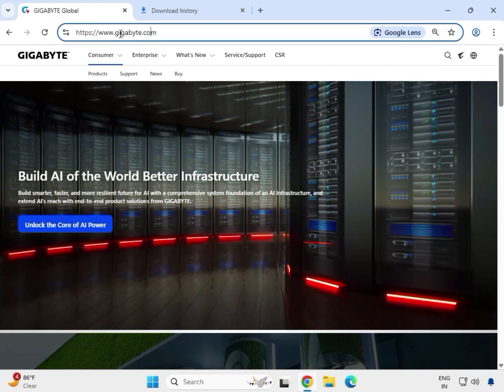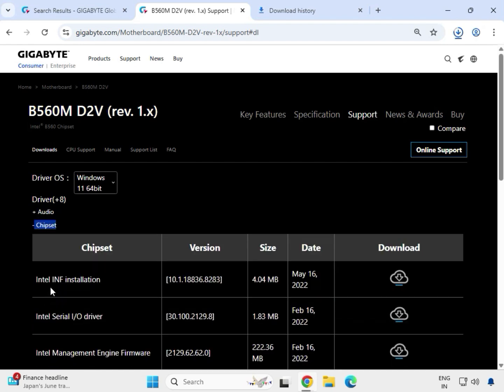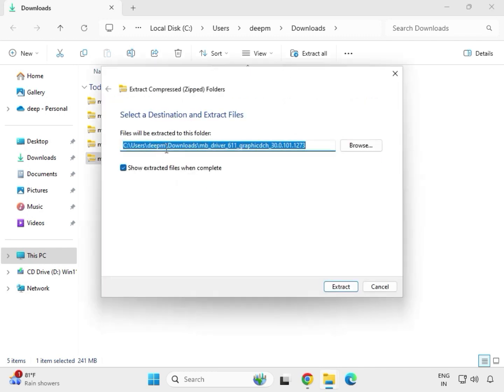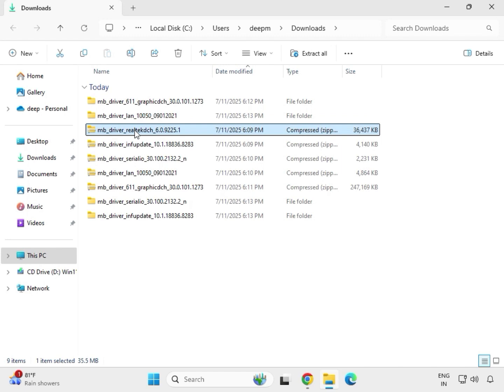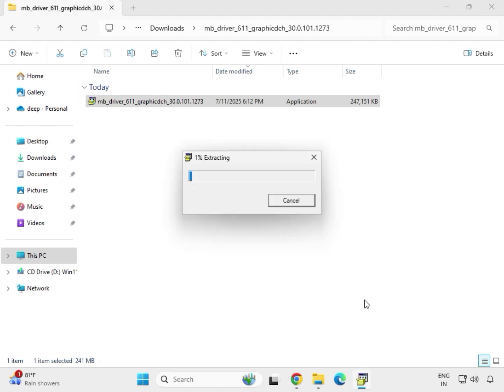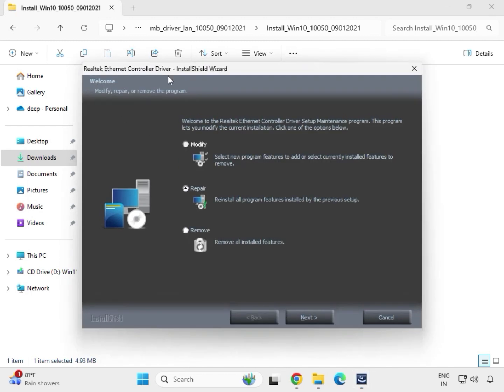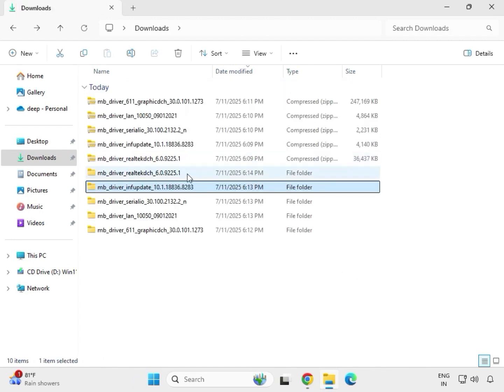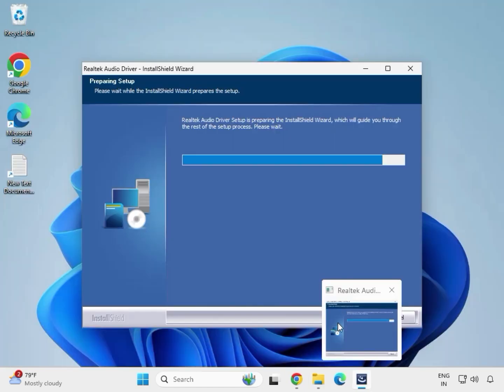Gigabyte B560M D2V Driver Installation Guide for Windows 10 & 11